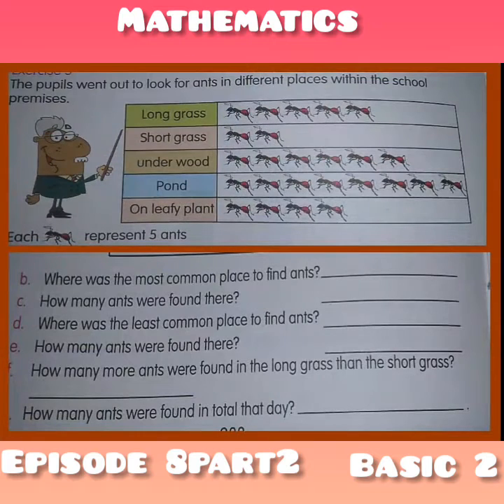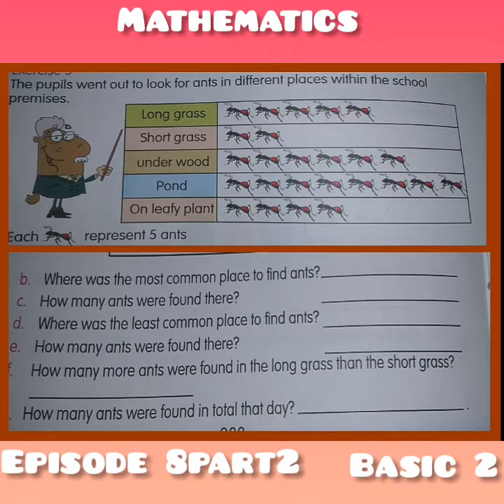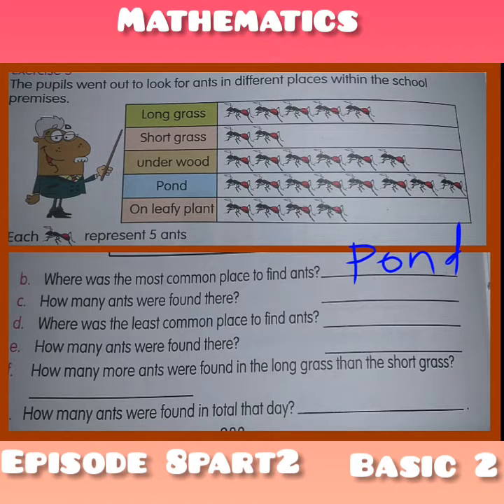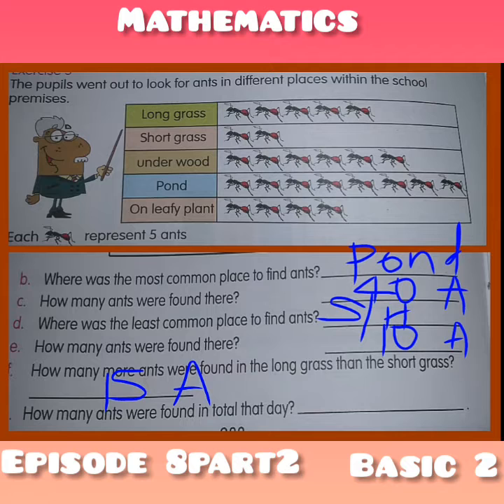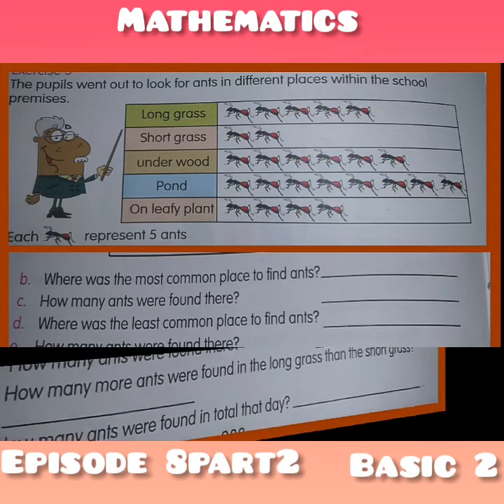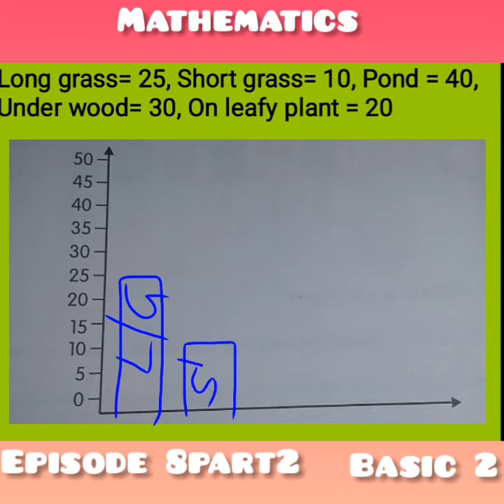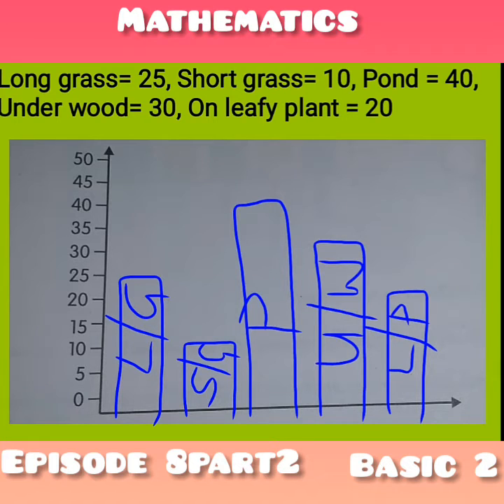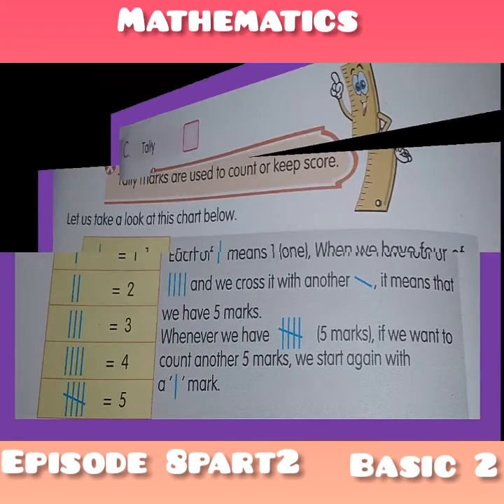Mathematics: Pictogram and Bar chat